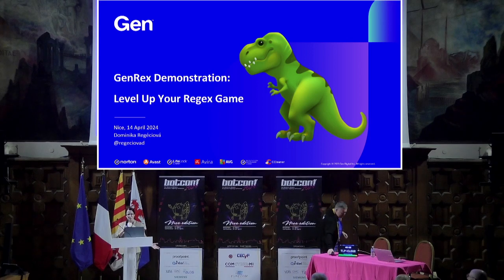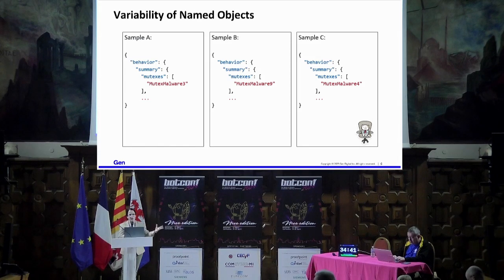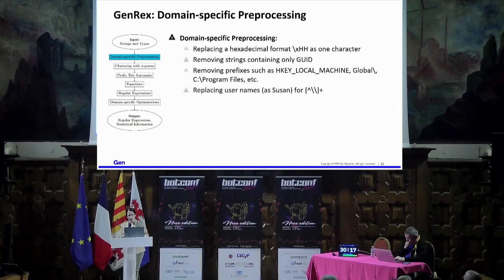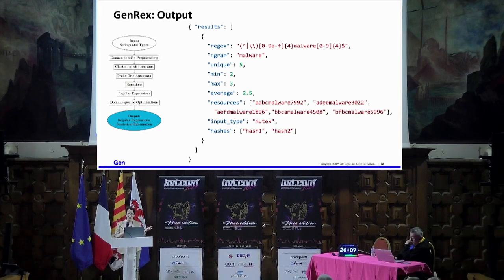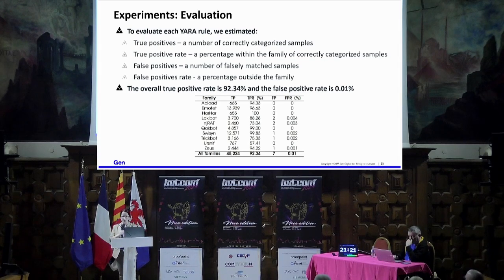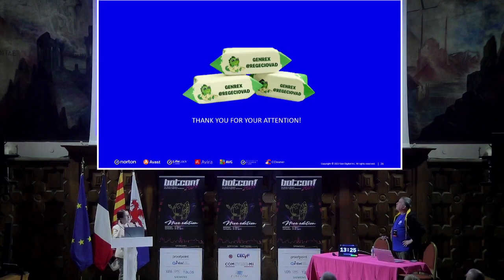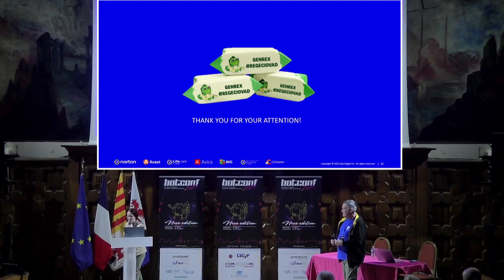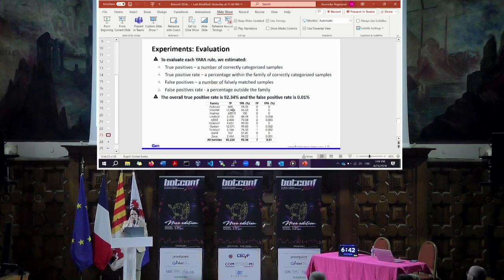GenRex Demonstration Level Up Your Regex Game - Dominika Regéciová